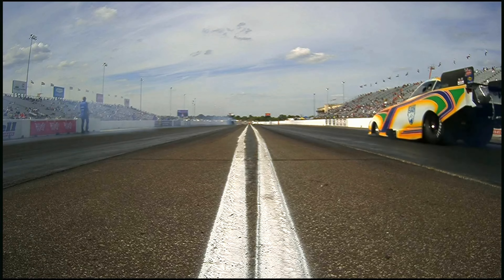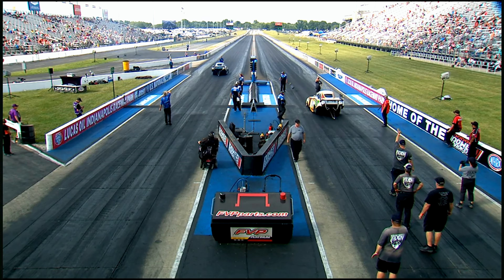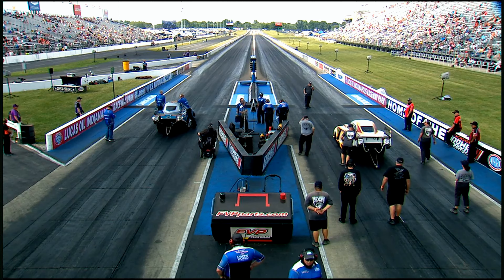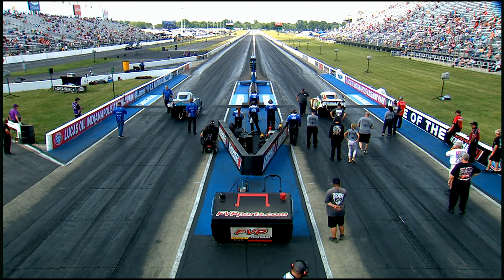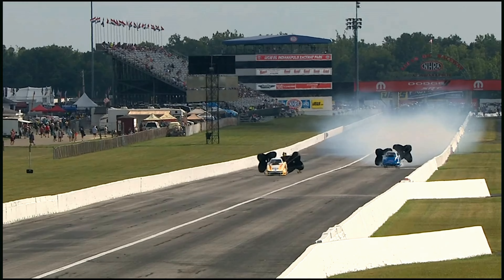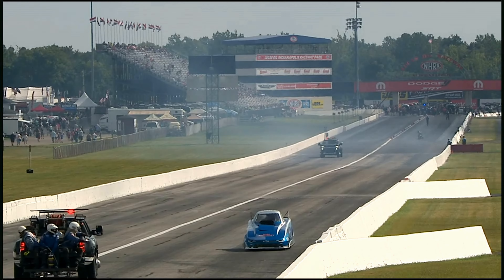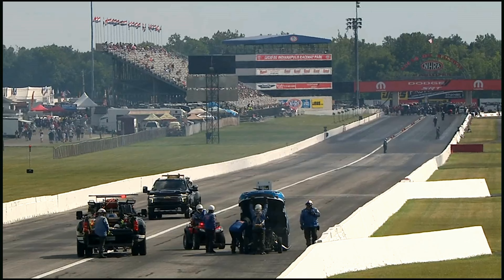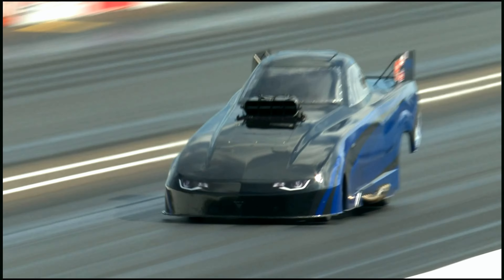Tony Bogolo, Brian Gawlik, Top Alcohol Funny Car, Qualifying Rnd2, Dodge Power Brokers, U S Nationa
Tony Bogolo, Brian Gawlik, Top Alcohol Funny Car, Qualifying Rnd2, Dodge Power Brokers, U.S. Nationals, Lucas Oil Indianapolis Raceway Park, Indianapolis, IN, SEP 02 2022